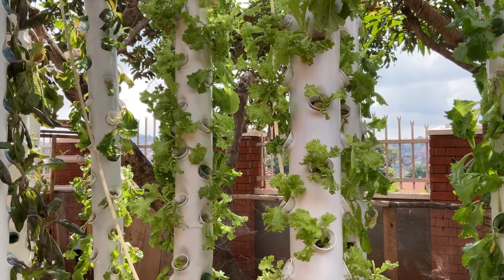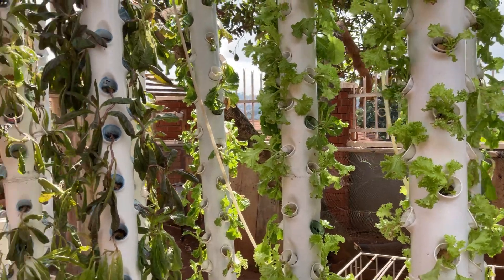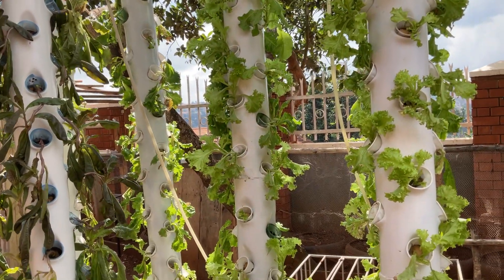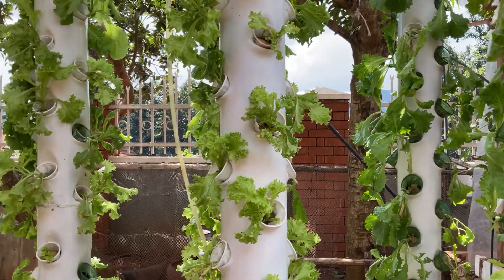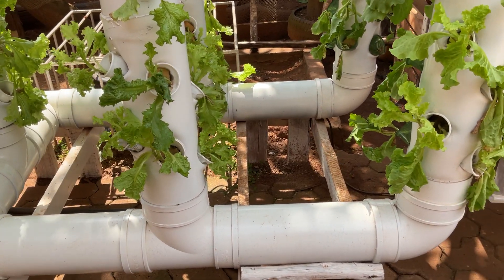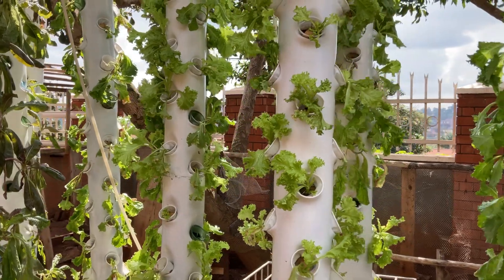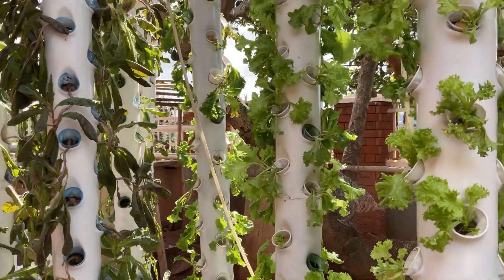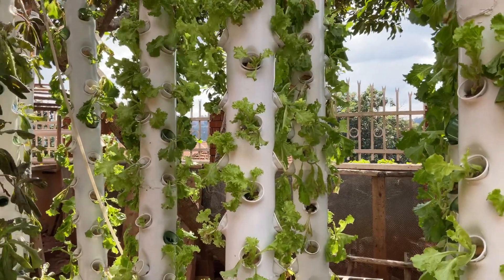DIY Hydroponics System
Grow Leafy Vegetables without Soil and use less water.